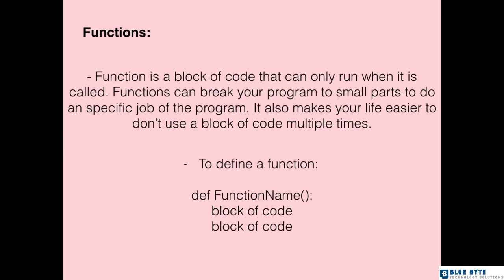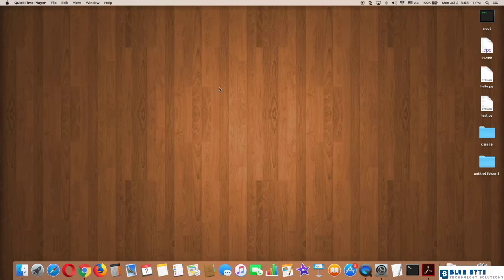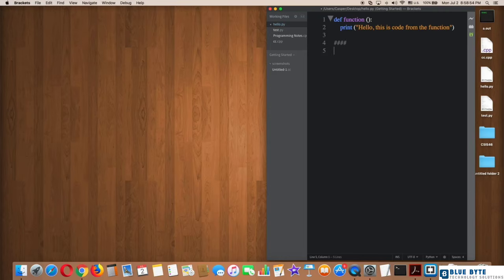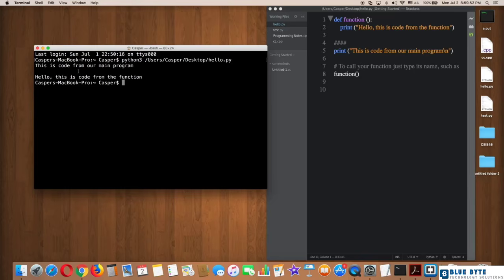Python Full Course For Beginners - 057 - Functions